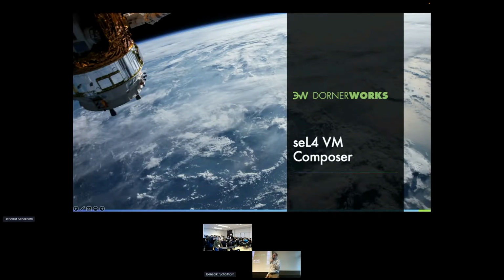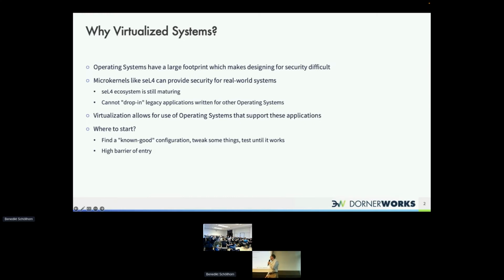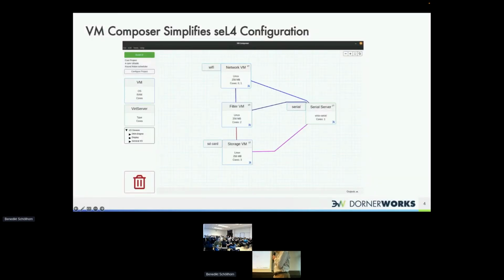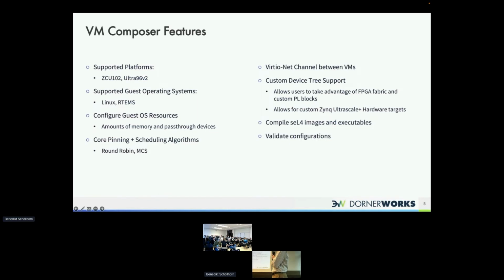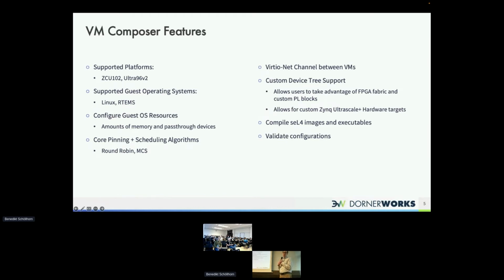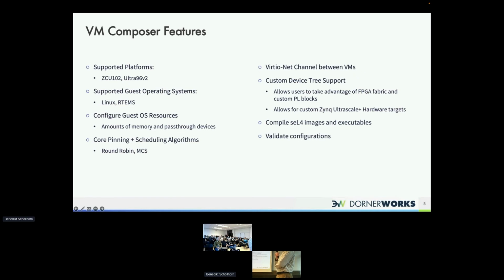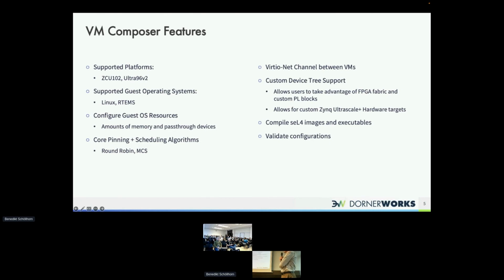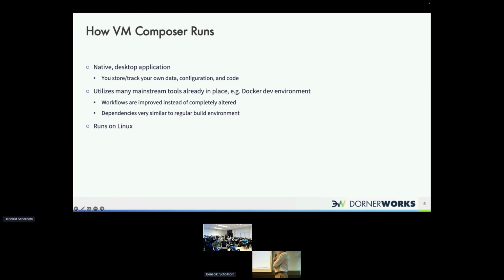3k: Robbie VanVossen: VM Composer Teaser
Robbie VanVossen, DornerWorks

A secure kernel is more and more attractive these days and seL4 is one of the strongest microkernels around. However, the seL4 ecosystem is still maturing and may not be a drop-in replacement for practical applications in real-world systems. With the strictest security needs, it is probably best to use just the microkernel with user-space applications. However, there are many stacks, libraries, and drivers lacking to meet the needs of most systems. Virtualization and the user-space VMM provide an answer to this. For developers new to the seL4 ecosystem, it is difficult to configure the software to meet system requirements. The traditional approach is to start with a known working configuration and tweak it until it fits the specific application. The latest approach is to use DornerWorks’ VM Composer, a graphical, drag-and-drop interface which allows one to easily configure their seL4-based, virtualized systems without needing to modify any CMake, CAmkES, python, or C files. This short, teaser talk will introduce the features and platforms that are supported in VM Composer.